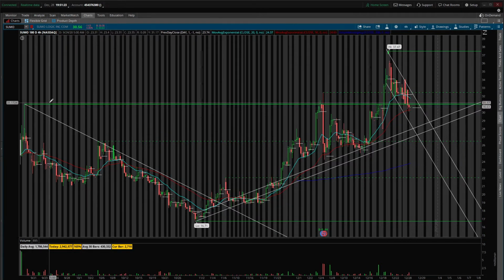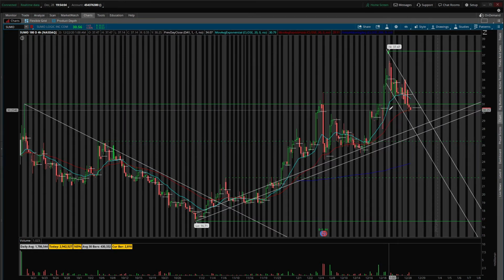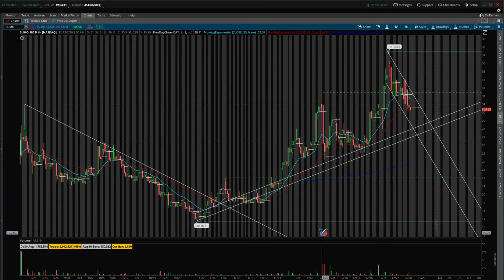Sumo Logic Inc. (SUMO) - Technical Analysis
Technical analysis of the stock chart for Sumo Logic Inc. (SUMO). In this video, we look back at Sumo Logic's first 3 months after their IPO. With only one earnings report on the books, it appears that the market is bullish on this name and, after breaking a new all-time high today, so am I.